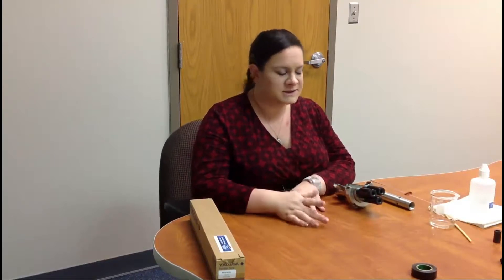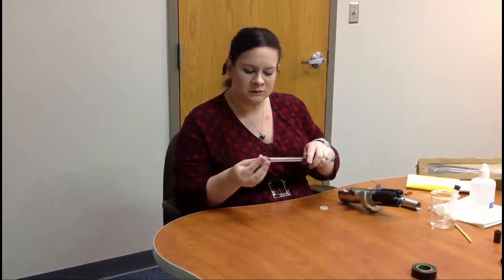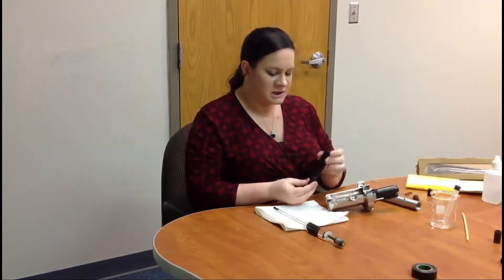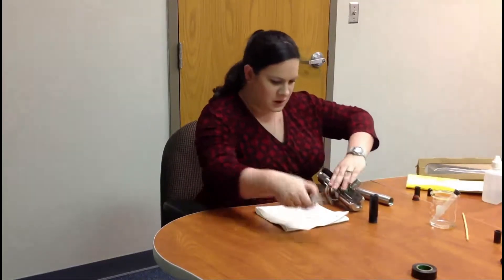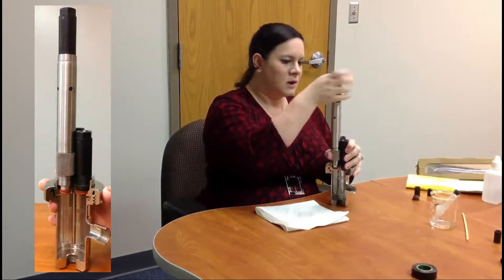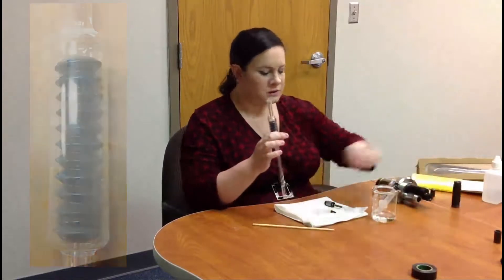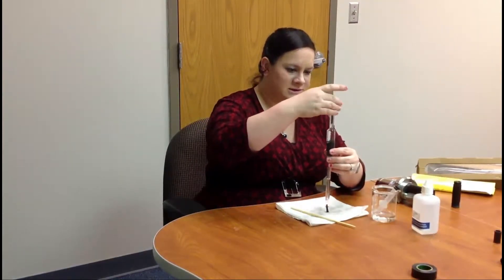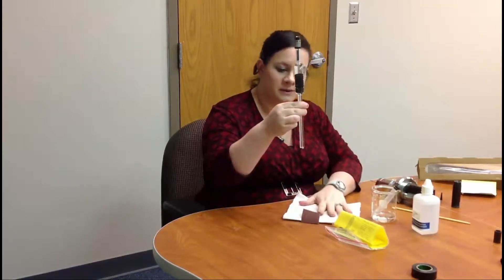Bellomatic Installation and Maintenance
How to install a Bellomatic probe in a holder and perform necessary maintenance.

While we strive to provide the most safe and accurate information possible, we are not responsible for any loss or damages resulting from attempting to replicate the acts conducted in this video. Furthermore, we shall not be held liable for use or misuse of information contained in this video.